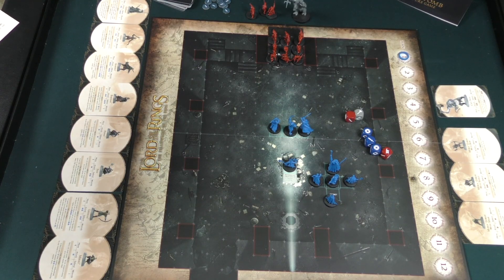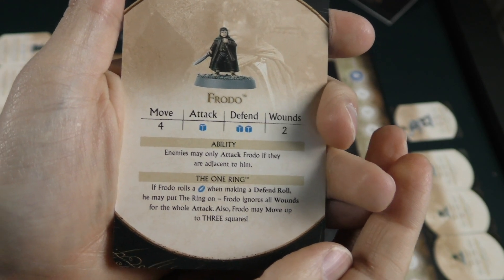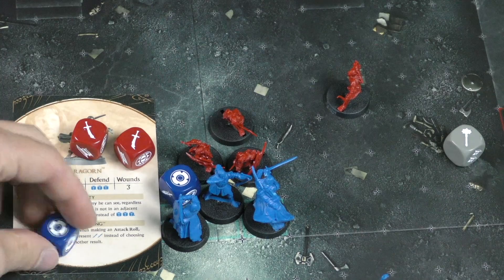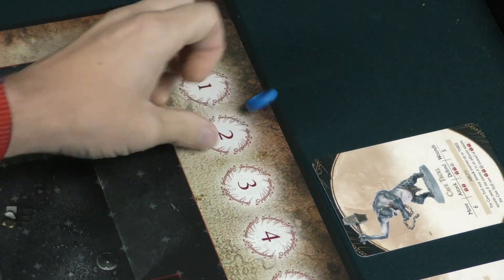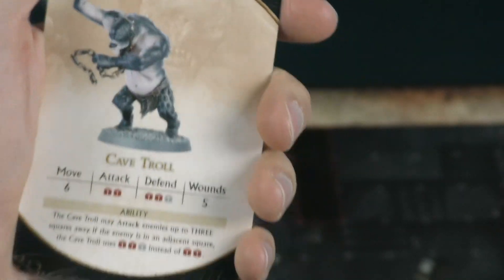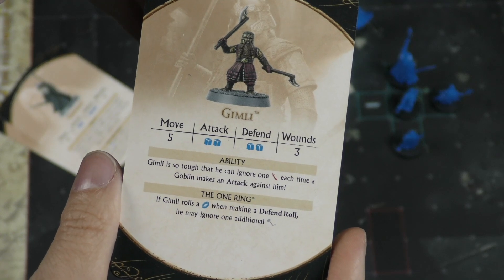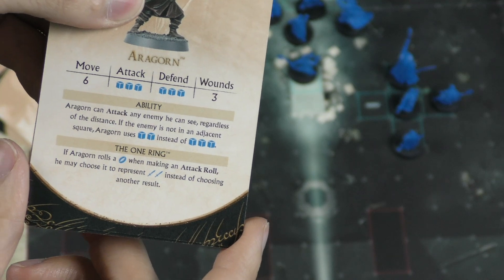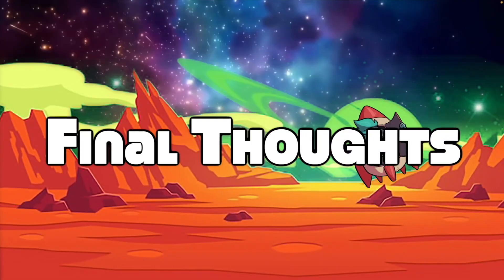The Lord of the Rings: The Fellowship of the Ring Battle in Balin's Tomb Review - with Roy Cannaday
Roy takes a look at the games workshop game Battle in Balin's Tomb!

Intro 0:00
Overview 0:25
Final Thoughts 11:32